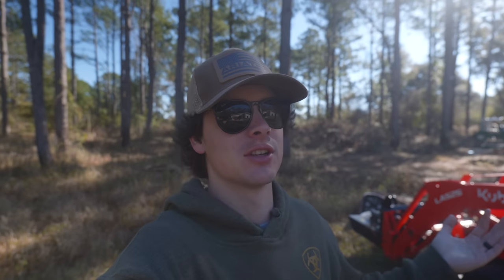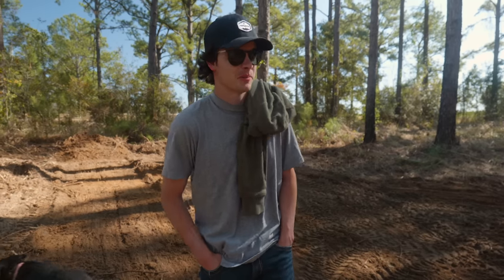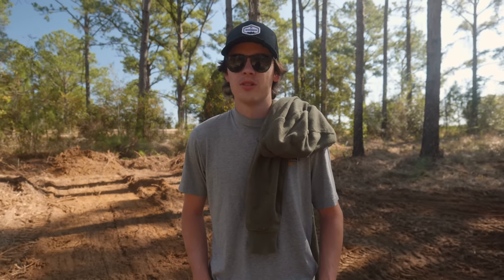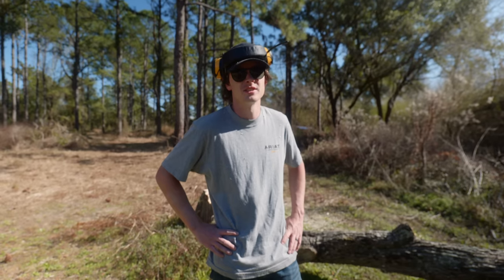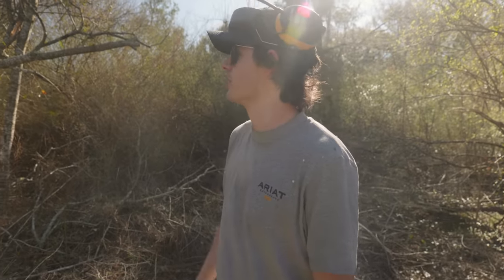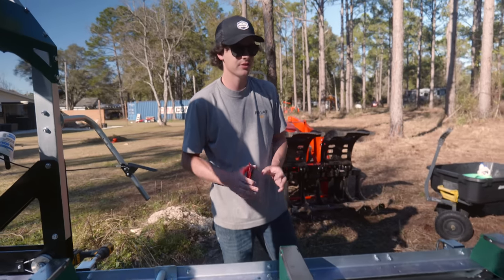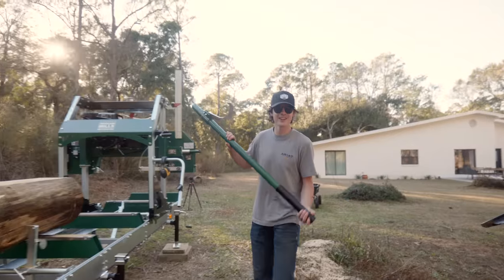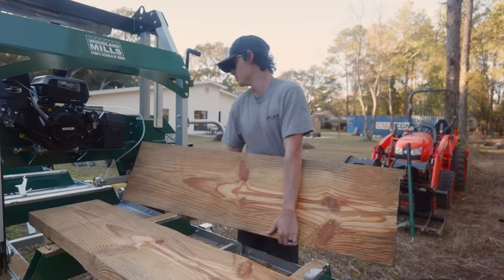MAJOR Progress On The Sawmill Setup! Cutting Our First Log!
Our Woodland Mills Sawmill is finally all put together and we are starting the site process of clearing and leveling land where the sawmill will sit. We also get to cut our very first log EVER!! This machine is going to be HUGE for our business as well as creating bigger projects.

Our Favorites:
• Men's Rebar M5 Straight DuraStretch Washed Twill Dungaree Straight Leg Pant